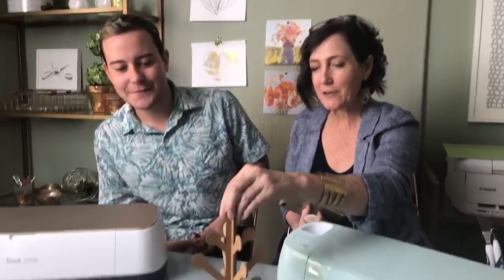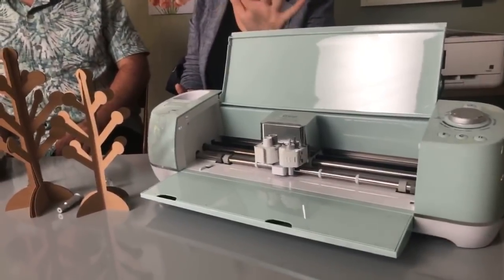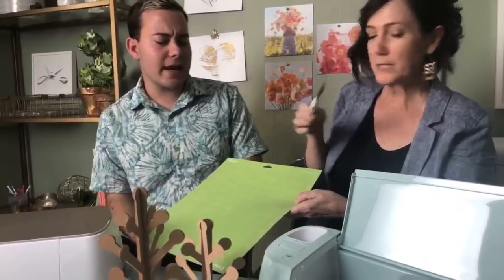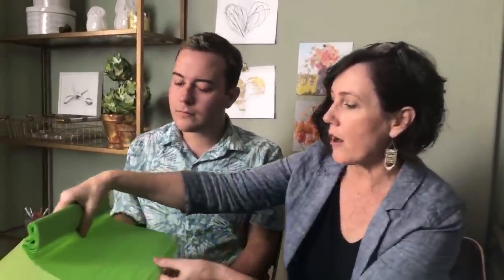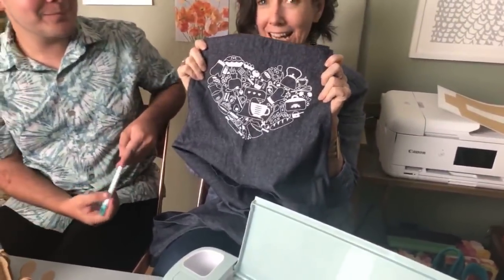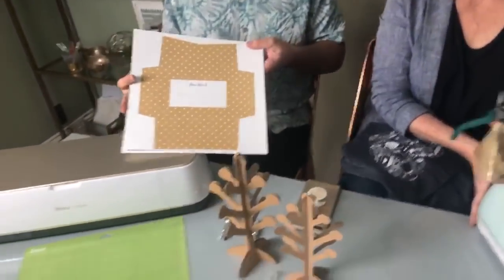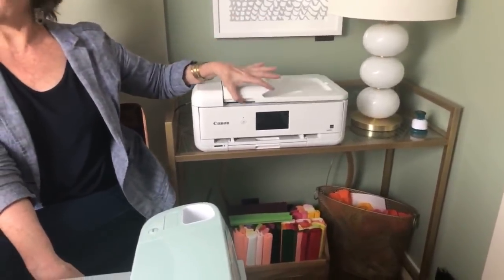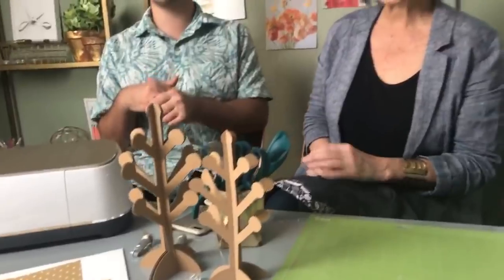MOST ASKED CRICUT QUESTIONS!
Today we're answering the most asked Cricut questions for beginners! You're going to love learning about the must know Cricut questions.

🎉🎉🎉 Join Makers Gonna Learn TODAY for 800+ cut files, 160+ fonts, a die cutting community, die cutting printable guide and more!

[ PRODUCTS USED ]